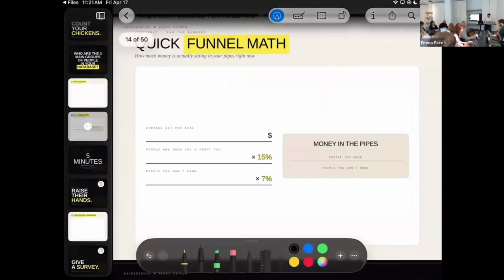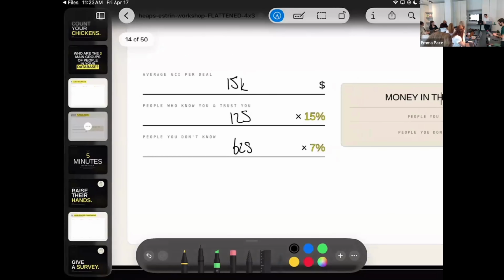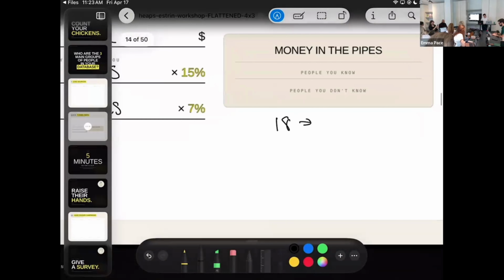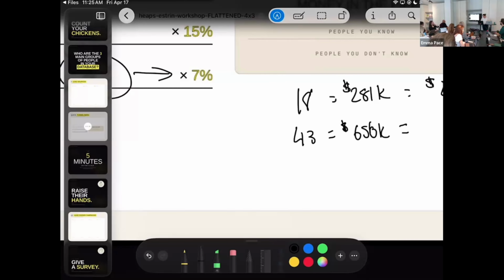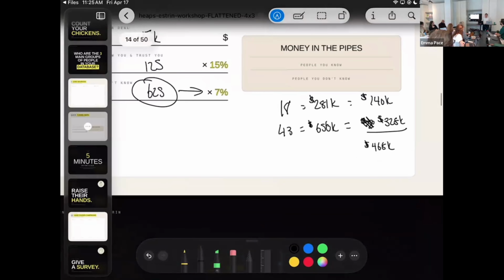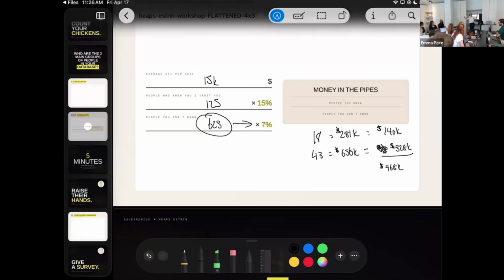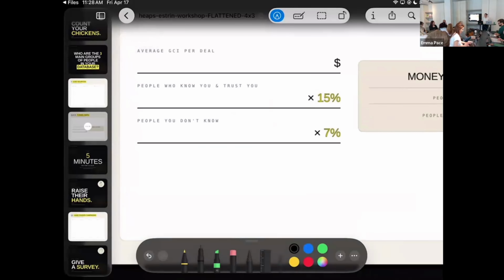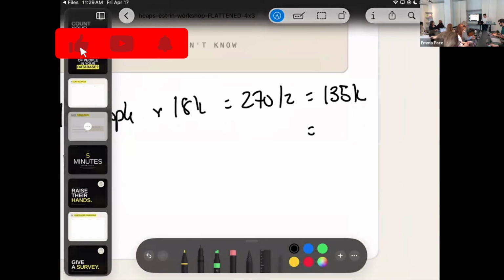The GCI Exercise: How Much Commission Is Already Sitting in Your CRM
Emma Pace walks real estate agents through a live GCI calculation that shows exactly how much commission potential is already sitting untouched in their CRM without generating a single new lead.

The typical result? $300,000 $468,000 in existing pipeline opportunities.
In this video you'll learn the exact formula:
-how many contacts you have, what percentage already know and trust you, --how many will likely move this year, and what that means in real dollars.

This exercise will completely change how you prioritize your time.
⚡ Ready to convert more leads on autopilot? Get your FREE AI nurture sequence in the next 3 minutes: leadboy.salesgenius.co
📞 Want us to personally help you close more deals?
Emma: @paceofbass
Ryan: @ryanwykes_